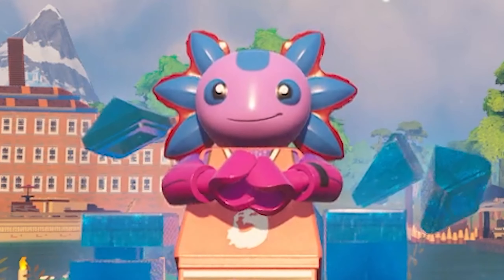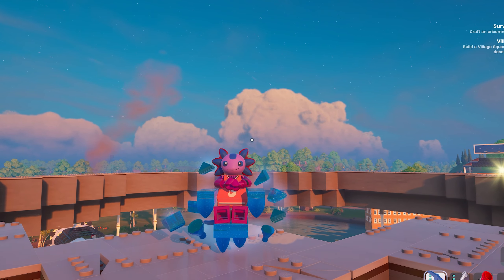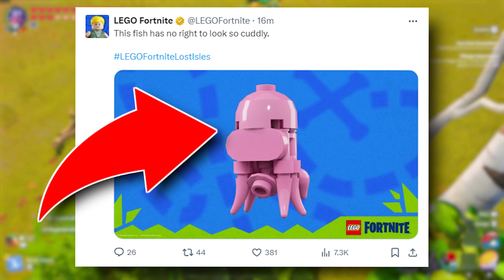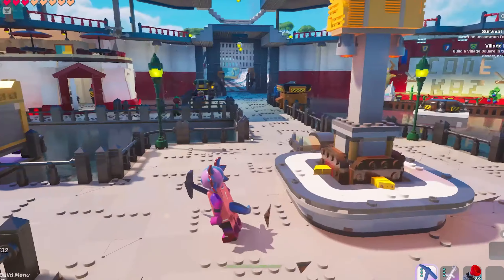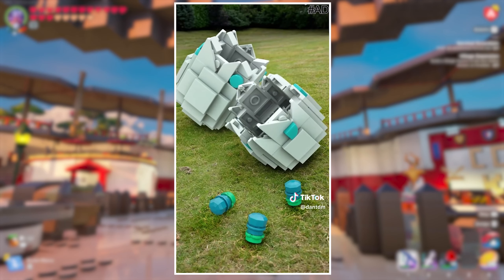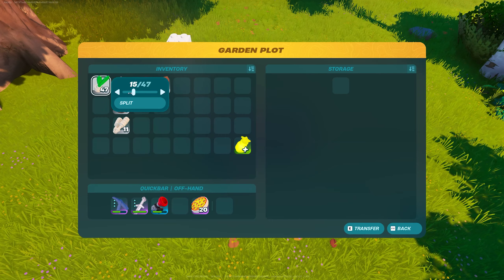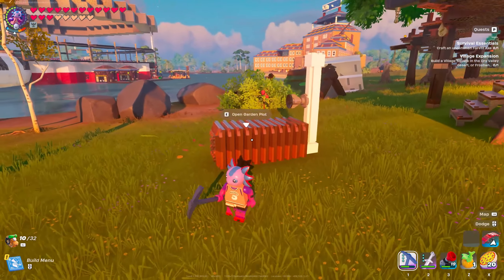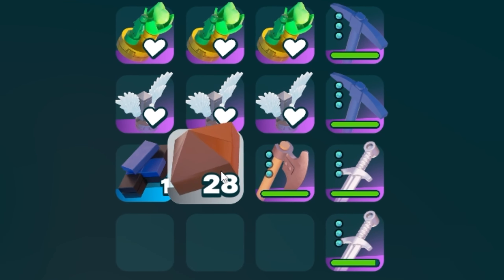How to PREPARE for LOST ISLES in LEGO (Fortnite Update)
It's almost time🕑🌴